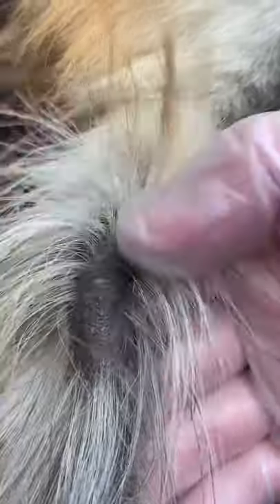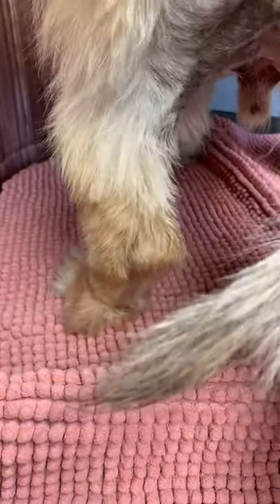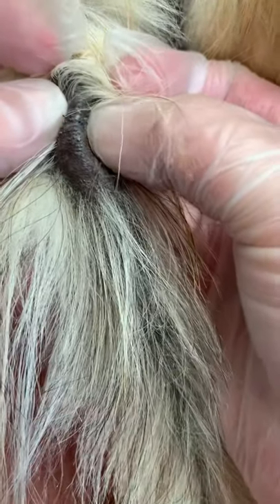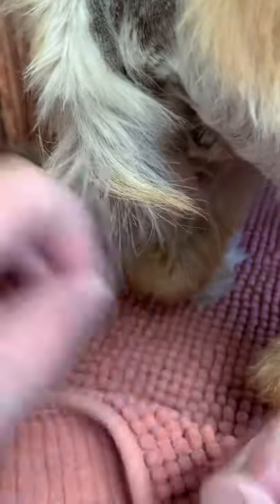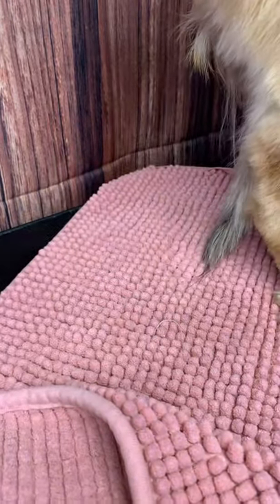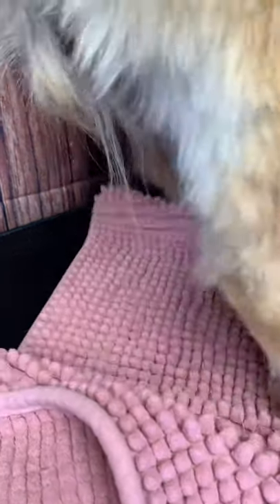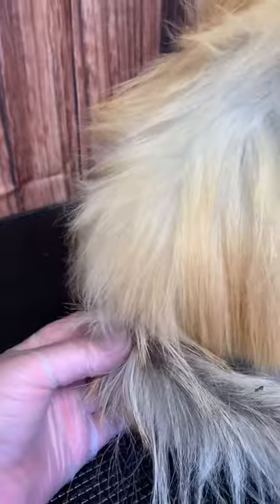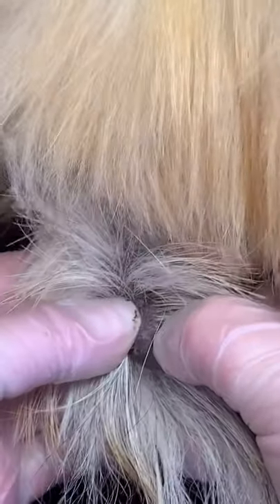Blackheads on dogs tail.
Removing black heads from dogs tail.